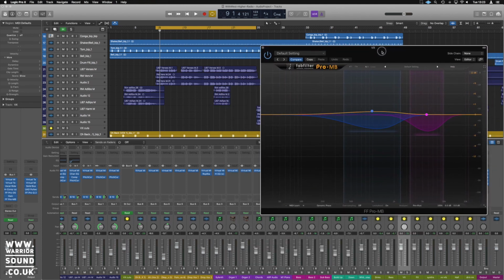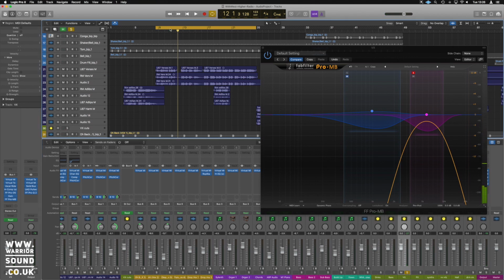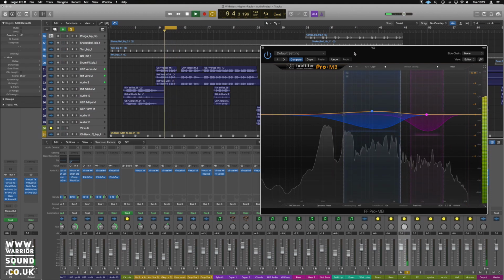How to use multiband compression on Vocals - Subtle and Frequency is the key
How to use multiband compression on Vocals

FREE STUFF